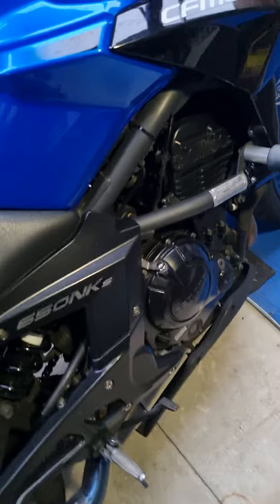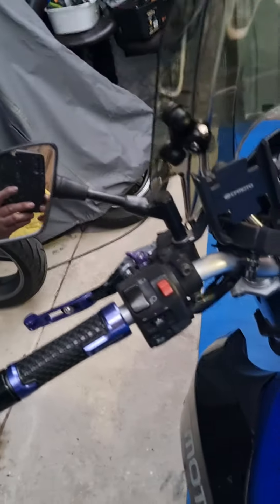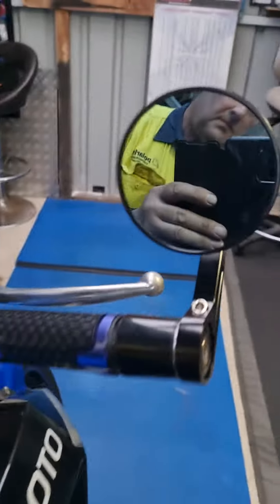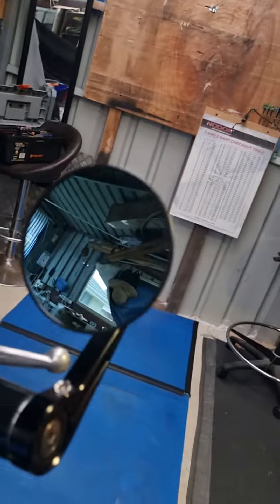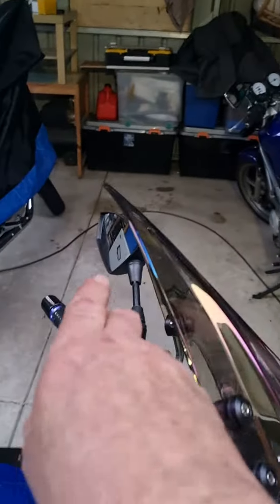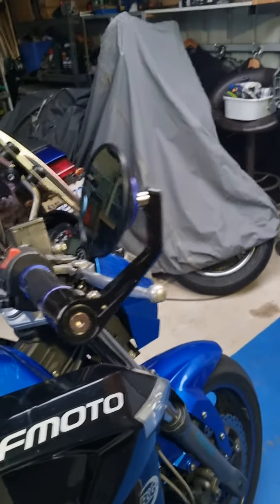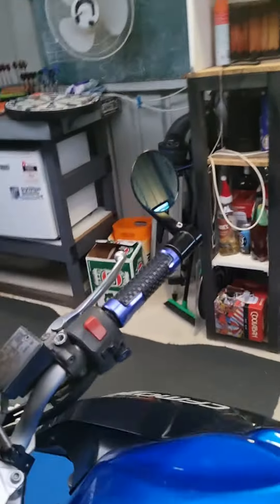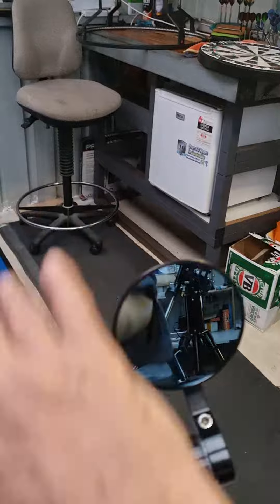right hand side machined